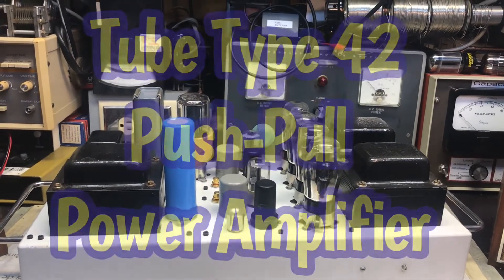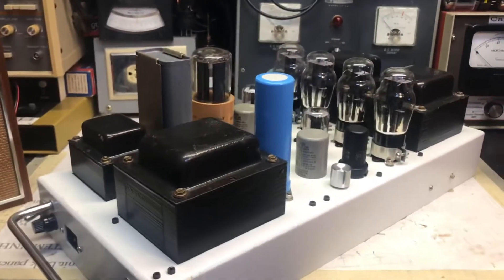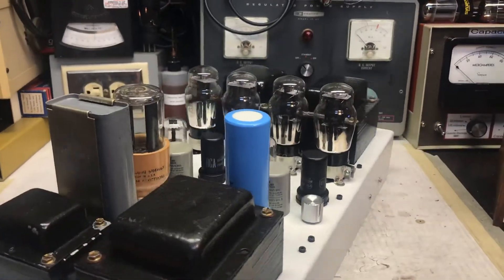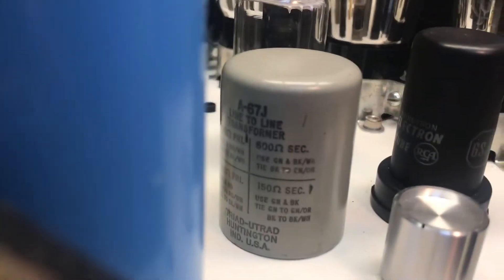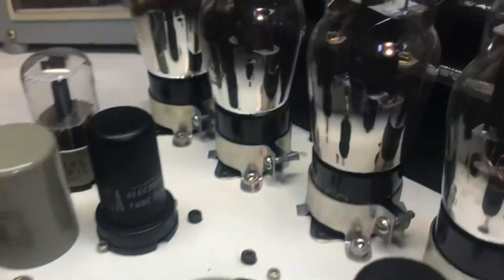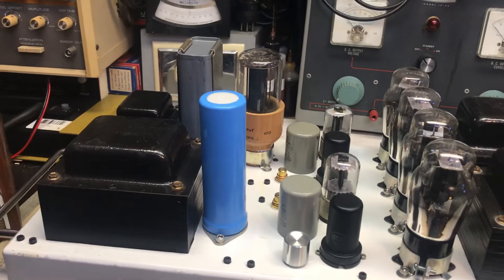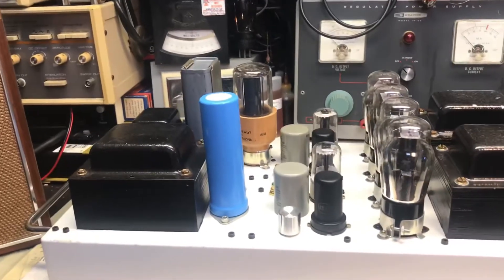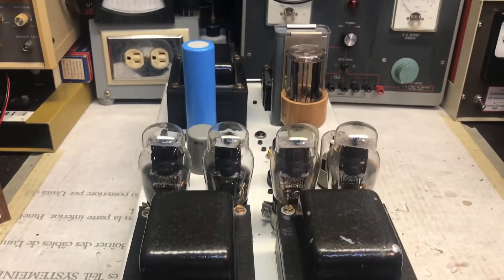Tube Type 42 Push Pull Amplifier | The Vintage Audio Life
Tube type 42 Pentode in push pull, tube amplifier. Putting out about 8 watts per channel of clean audio. The tube 42 is a pentode that been used in early radios, and i created and designed this amplifier and the results are amazingly awesome sounding amp!